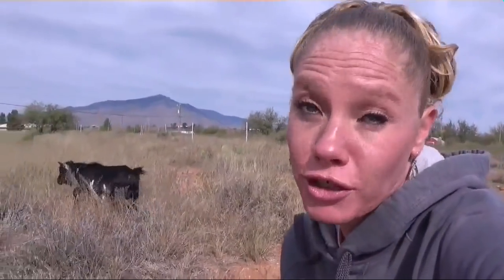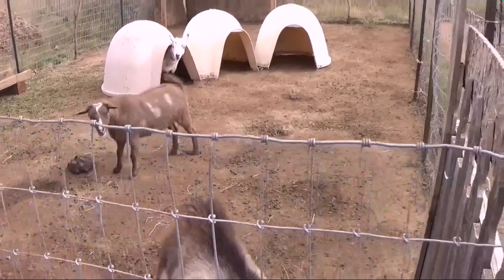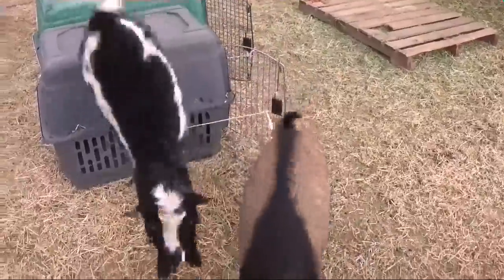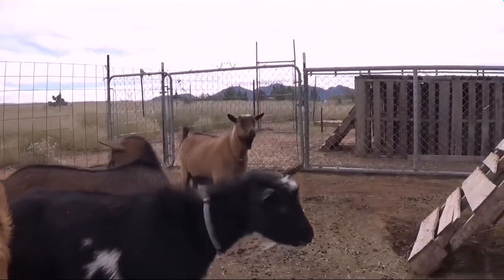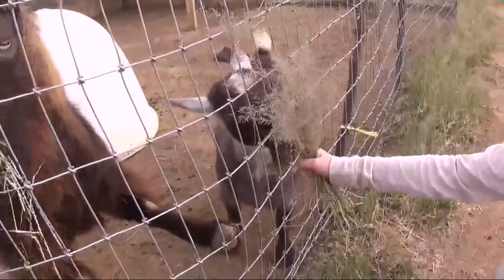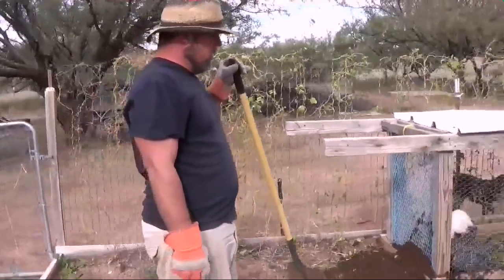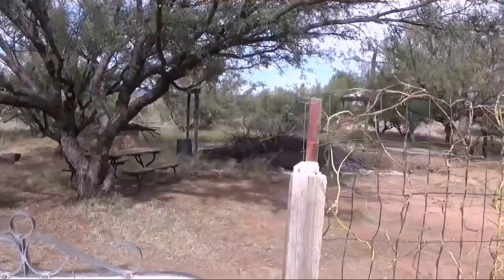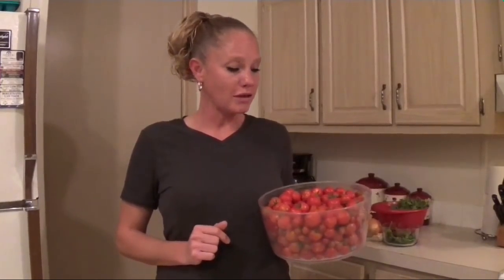Champs Last Day Out In The Pasture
Today is Champs last day out browsing with his ladies because next week we separate the bucks from the does. Derek continues to battle invasive worms in the garden and I make fresh garden salsa in November!

**NOTIFICATION LIST**
To purchase a baby goat this kidding season (2020). Sign up for notification list and you will be notified when kids are born before all social media.
TRANSPORTATION IS AVAILABLE (GROUND & AIR)

DUE DATES:
Dawn x Merle February 22nd
Cassie x Merle March 3rd
Little Bit x Merle March 9th
Mayo x Everest February 22nd
May x Everest February 22nd or March 12th
Lillie x Everest February 22nd
Schillie x Everest February 28th
Abilene x Everest March 9th
Elsa x Lucky February 22nd
Anna x Lucky March 27th
Cami x Champ February 23rd
Sky x Champ February 23rd
Maddie x Champ March 12th
Lacy x Champ March 11th

Welcome to the Blue Cactus Dairy Goat Ranch! We breed show quality Nigerian Dwarf Goats! We currently have a herd of 15 does and 4 bucks. Our herd is rotationally grazed on our 10 1/2 acre homestead in Arizona. We also raise chickens for eggs and meat and keep a large garden year round!